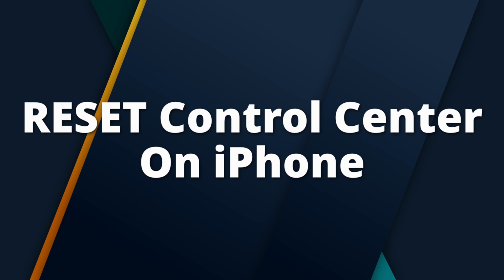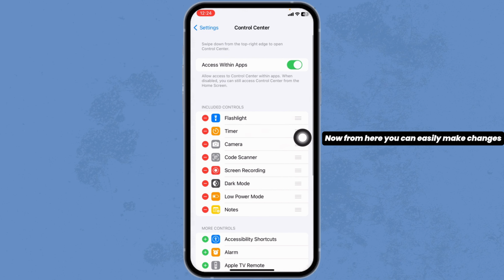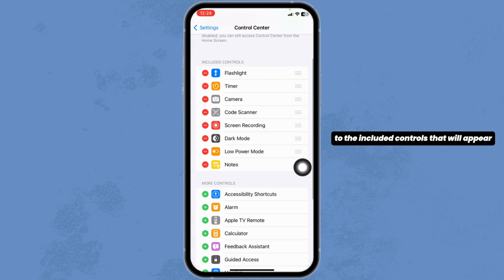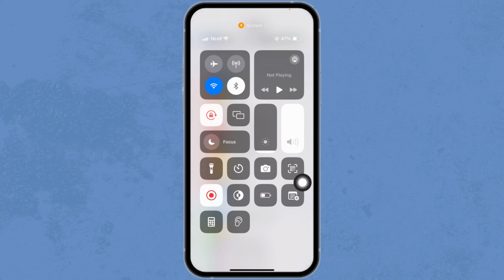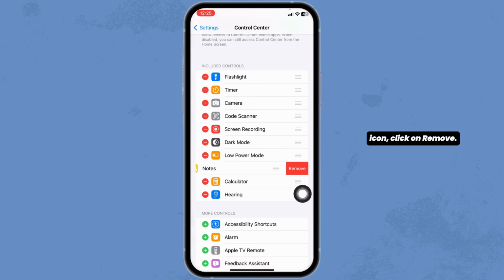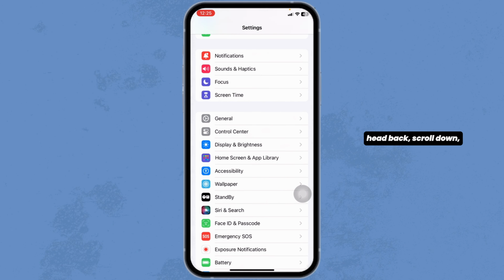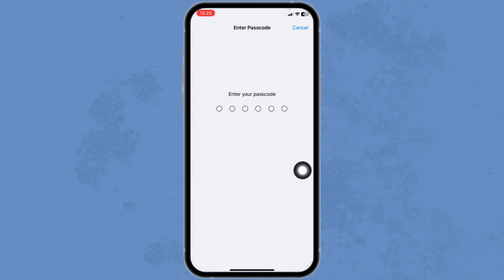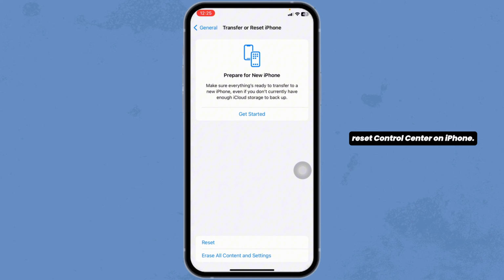How To RESET Control Center On iPhone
Learn how to reset the Control Center on your iPhone with this easy tutorial. Keep your settings in check and optimize your phone's performance!